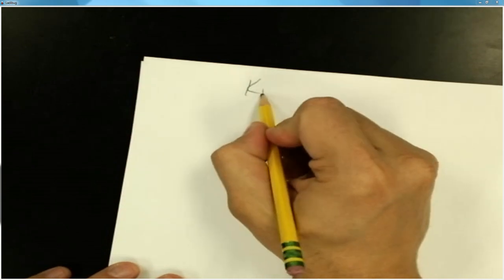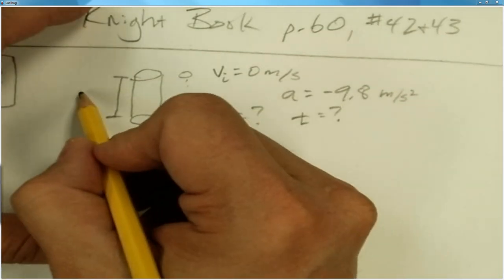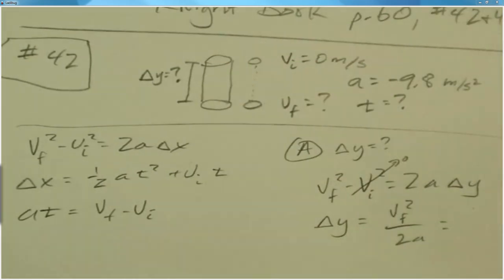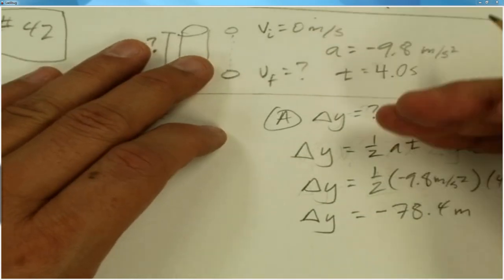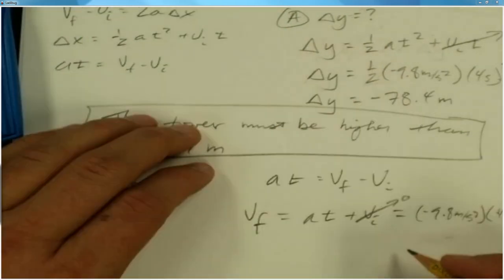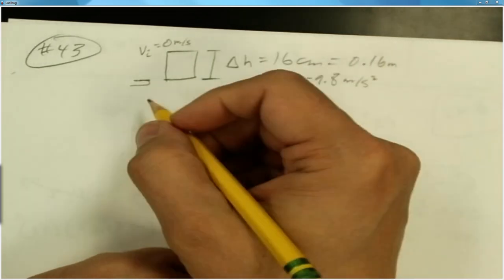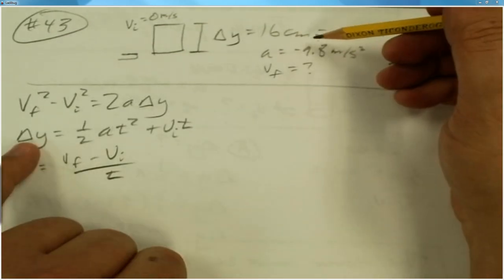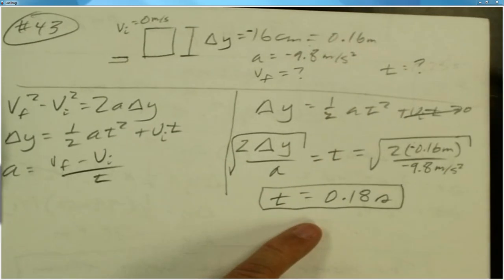Knight Problems, Vertical Kinematics